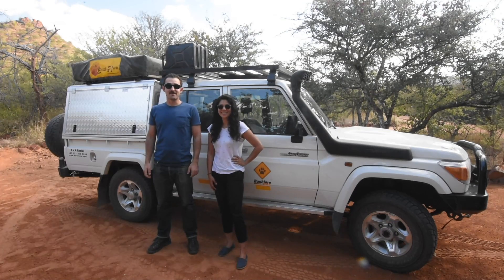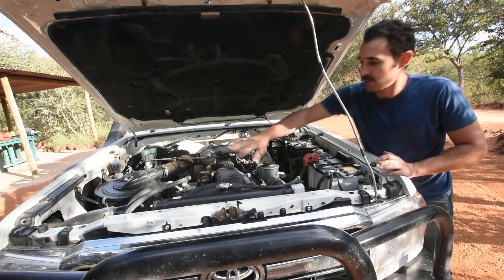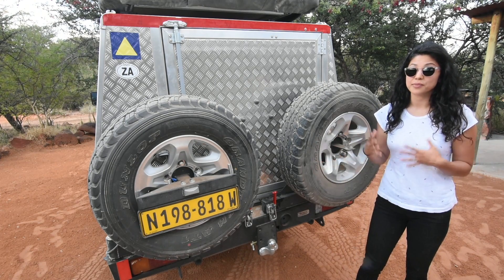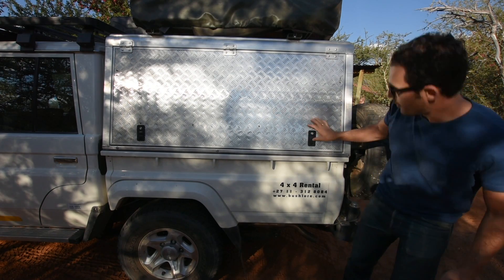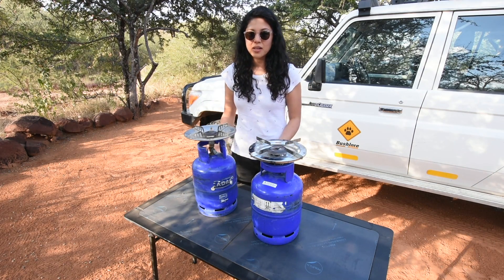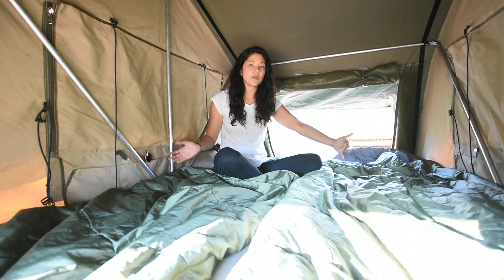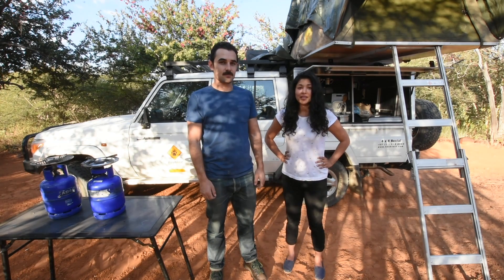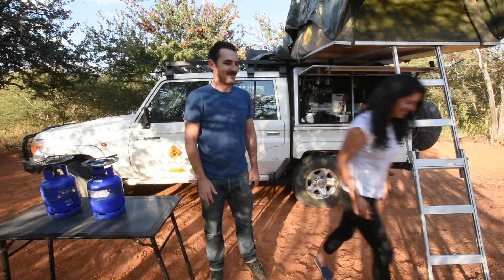Let's Not Panic: Our Rented Africa Setup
Adam and Maggie show the setup they rented during their time in Africa, and compare and contrast to their beloved Shadow.